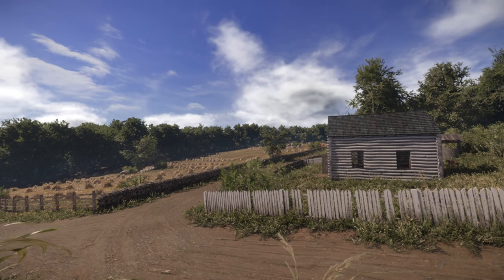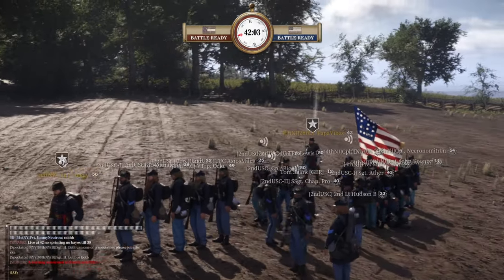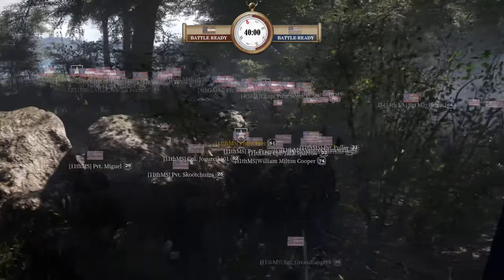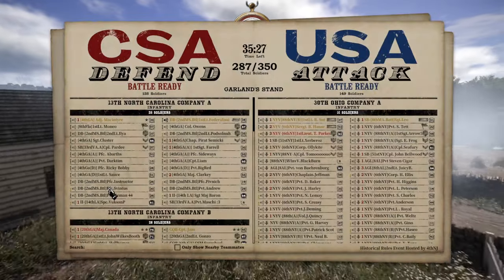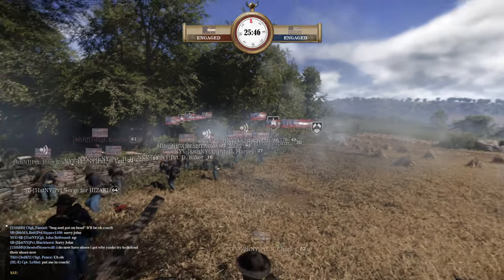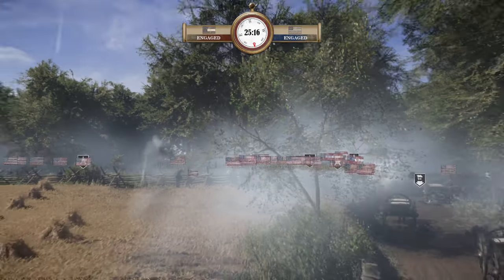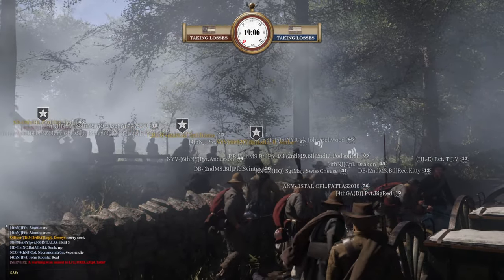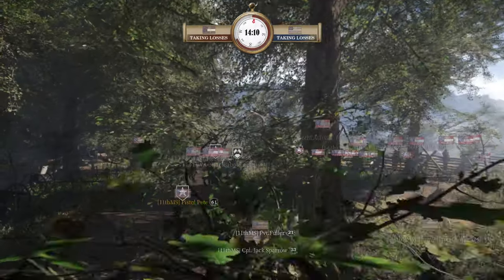War of Rights | Historical Rules Event | Map 2 Garland’s | 11/8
USA: 2 USC / 4th NJ / IX Corps / NYV / UEC / HD / TKO / HL / 11th MS / SB
CSA: 4th GA / DB / JB / CQB / 20th GA / ANV / 13th GA / II Corps / LFL / SR

Unit Discords:
USA: